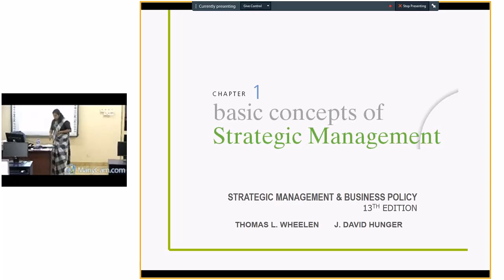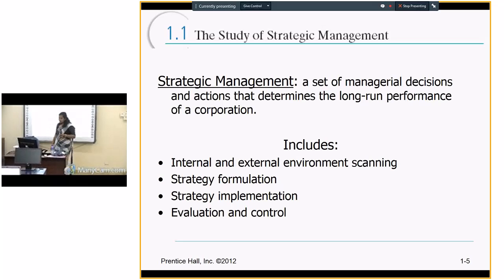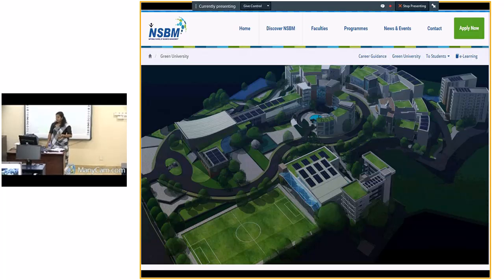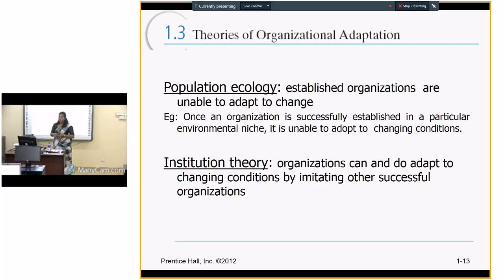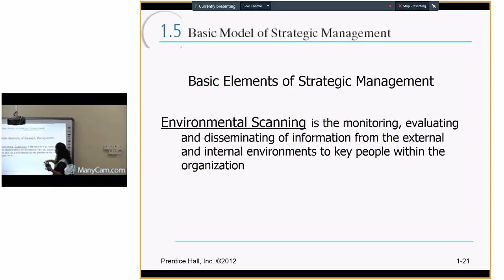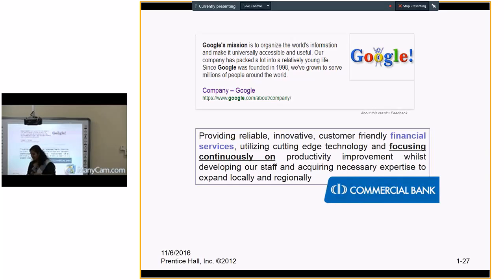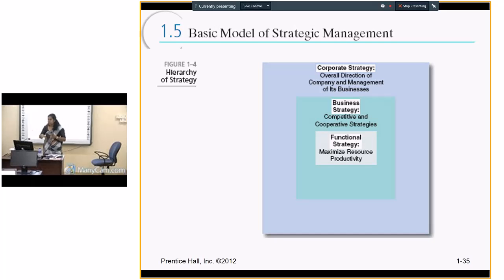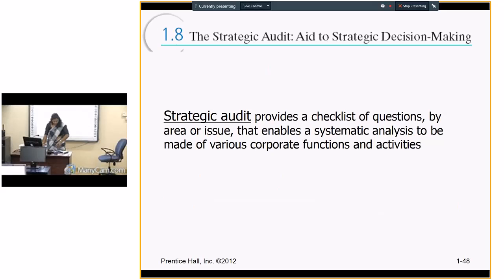Chiran Jayasooriya 2016 නොවැම්බර් මස 06 වැනිදා ඉරිදා ප ව 1 01 53